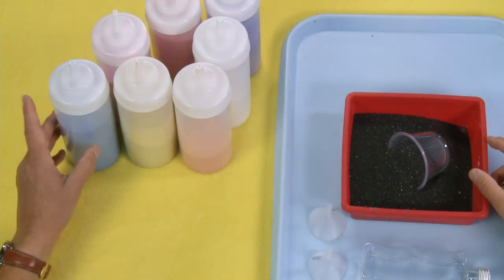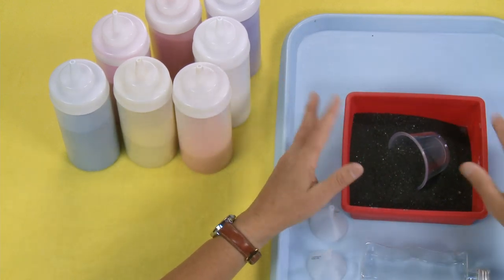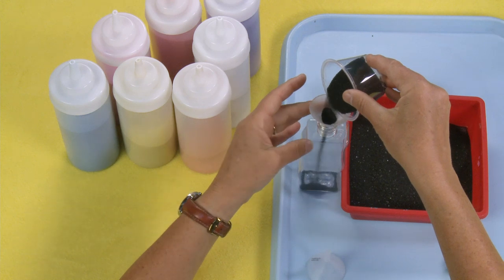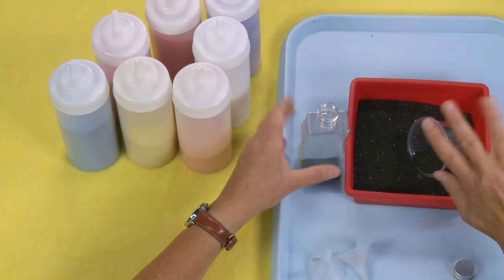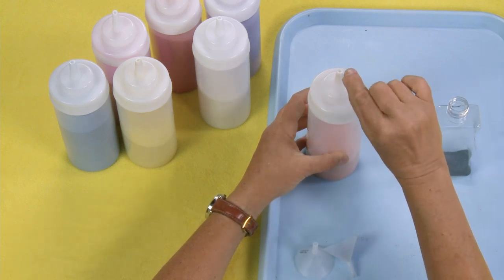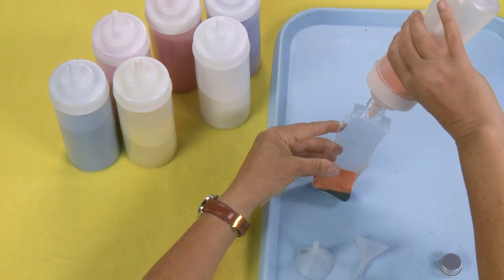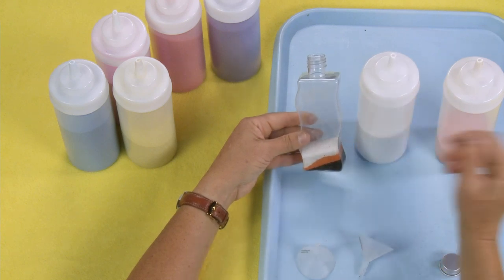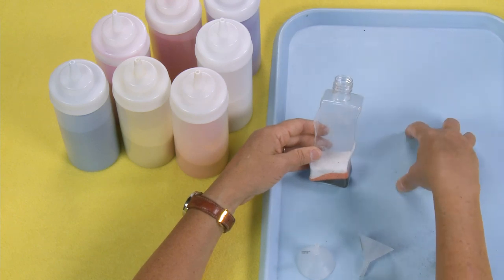How to Set Up a Sand Art Station | Sophie's World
Crafting expert and renowned children's event planner Sophie Maletsky shares her tips for setting up a crafting station to create colored sand creations.

Materials you might need:
colored sand
squeeze bottles